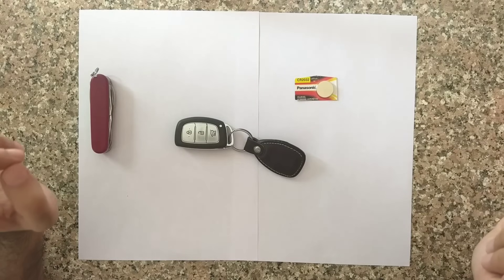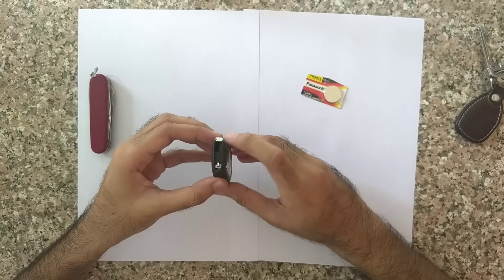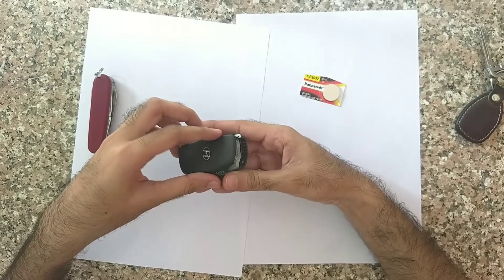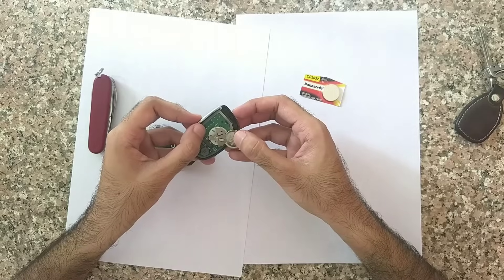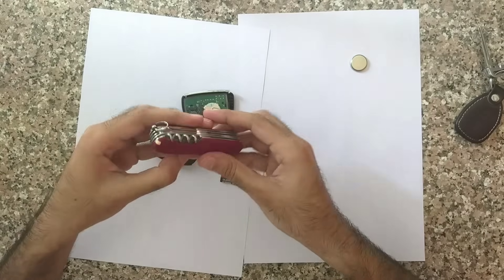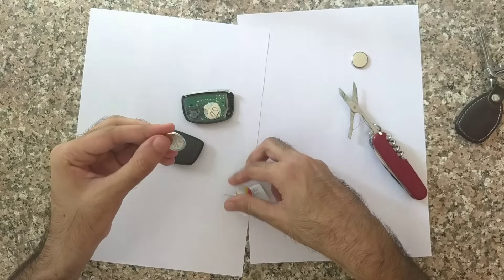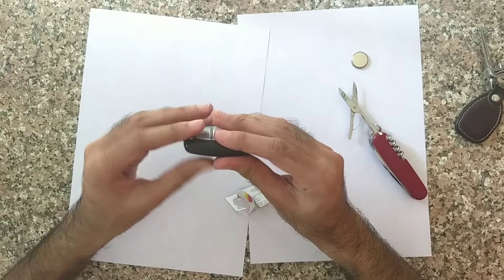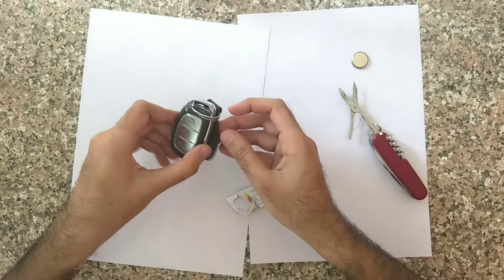Quick Hyundai Smart Key battery change process.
Hyundai Elite i20 asta key battery change process, it is very simple. Battery is CR2032 single button cell.
or just search CR2032 on Amazon or Flipkart - Buy ONLY Energizer, Panasonic or Duracell.
Be aware, there are lot of fake cells available in the market at much lesser price but buying those makes no sense.